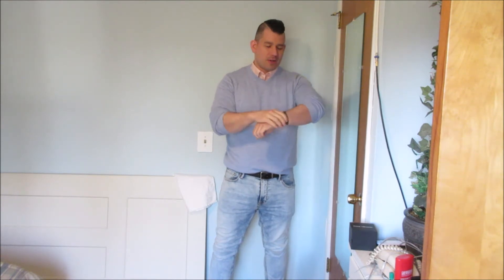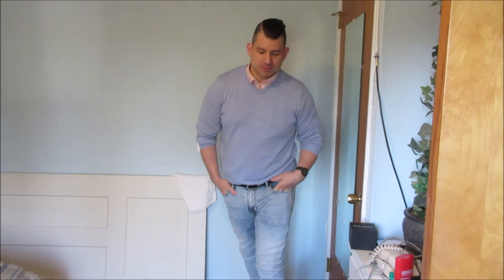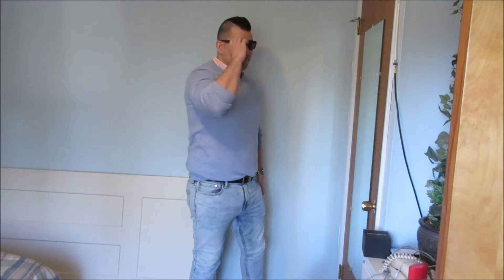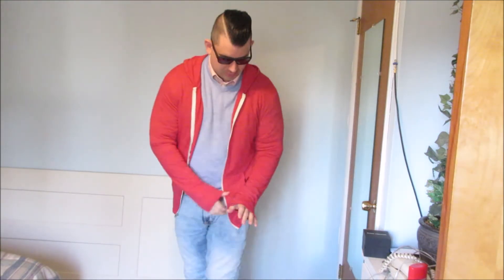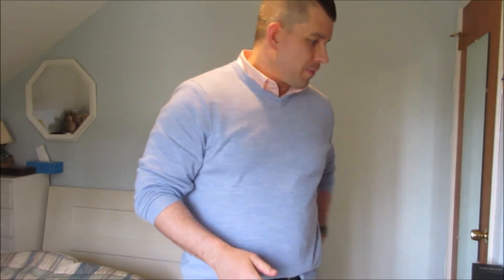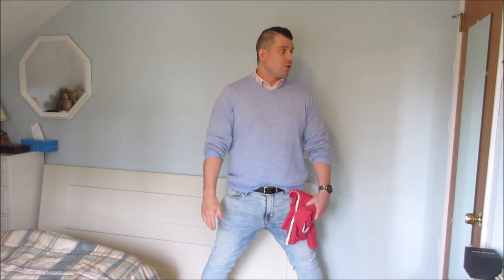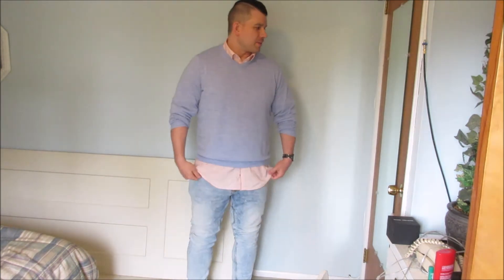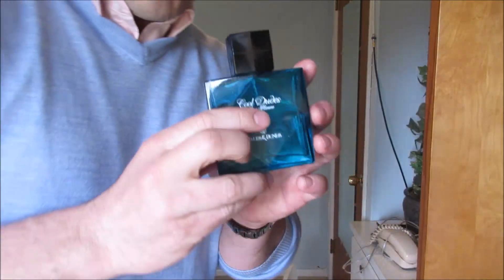Men's Easter Fashion Style Breakdown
Easter is all about bright colors because it is a happy holiday representing the resurrection and the beginning of spring with all of the beautiful flowers. Brighten up your look with bright colors like pastels and look clean. Buy all of your clothes on clearance racks and at discount stores and you can have middle tier designer fashion at a ridiculously low price. Don't pay full retail! You can look crisp, clean, masculine, amazing, and badass all from affordably priced designer clothing found at department stores, regular fashion stores and at discounted stores like Ross, Nordstrom Rack or TJ Max and they are every bit as good and high quality as if you bought them at the original price at any store.

V neck sweater - Apt. 9
Pink dress shirt - Alfani
Purple v neck t-shirt - Amazon Essentials
Black casual reversible belt with titanium colored buckle - Calvin Klein
Acid wash indestructible stretch slim fit jeans - Old Navy
White no show socks- Nautica
Chrome colored blue sapphire watch - Geoffrey Beane
White sneaker shoes - Adidas
Red thin hoodie - Alternative
Sunglasses -Polaroid
Regular prescription glasses - Altai Geneses
Blue designed handkerchief - Perry Ellis
Black leather wallet - Perry Ellis

Fragrance - Cool Dudes from a mini mall in the Philippines called Walter Mart

Where did I shop? Marcy's, Kohls, Old Navy, Ross, Nordstrom Rack, Amazon.